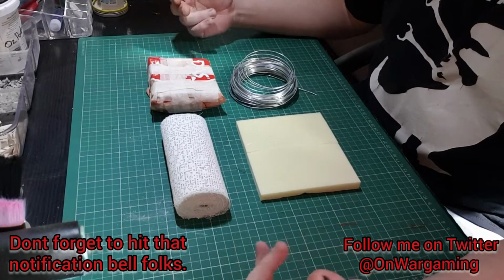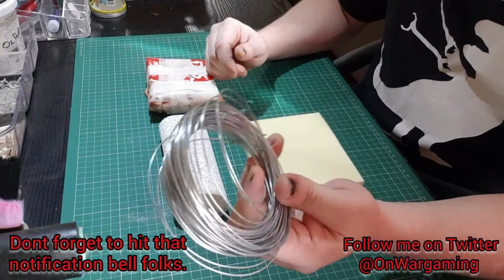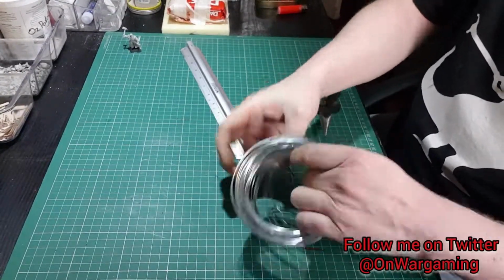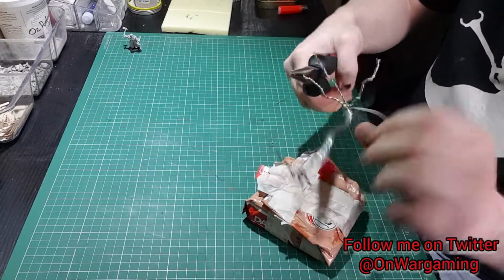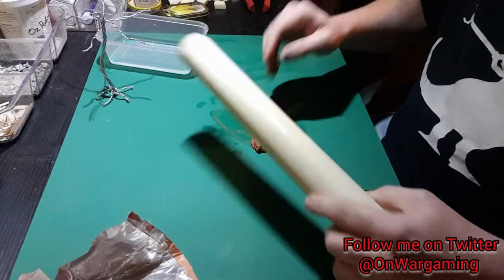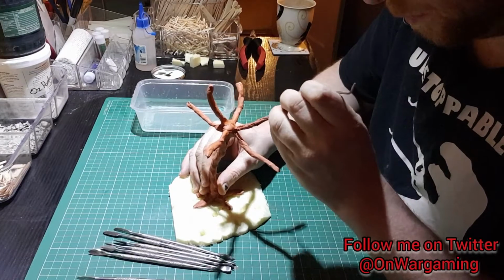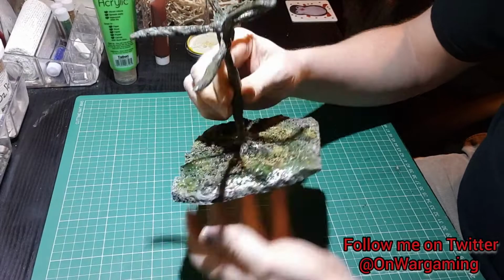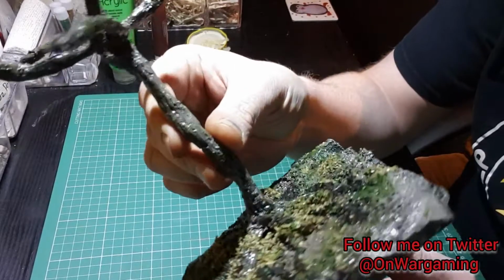How to make a cheap and easy dead tree for Warhammer & Dungeons and dragons.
Today I make a pretty cool looking dead tree using cheap materials.